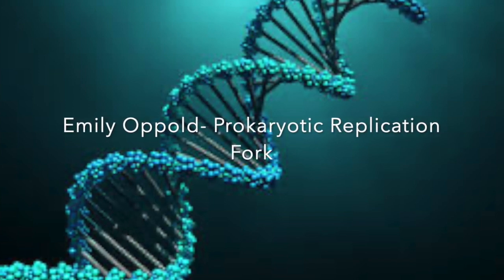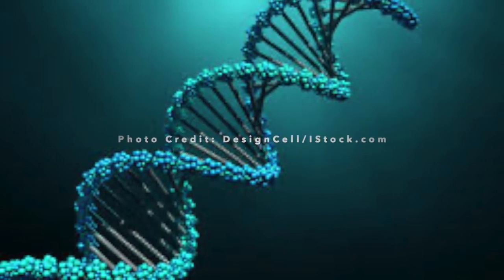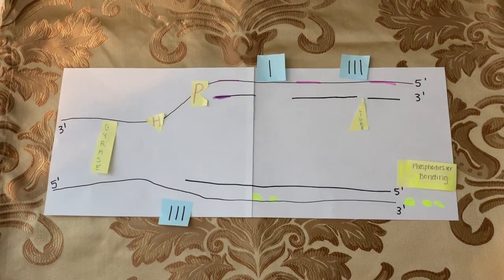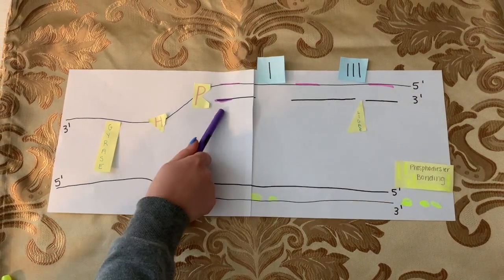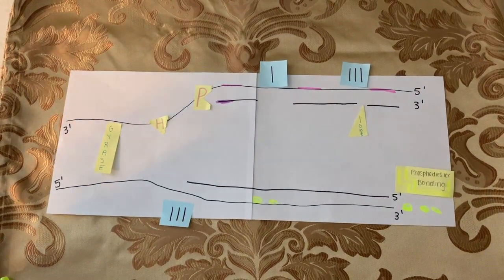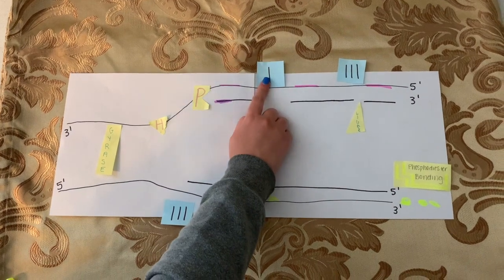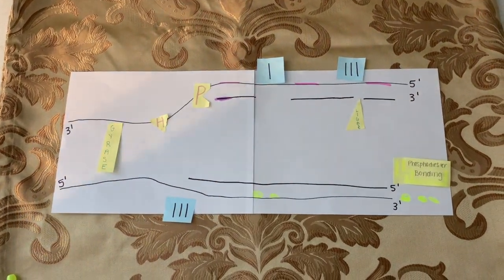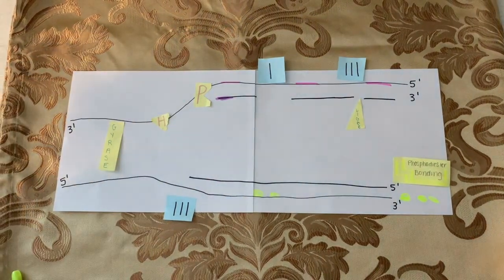Genetics3-1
This video is about Genetics3-1